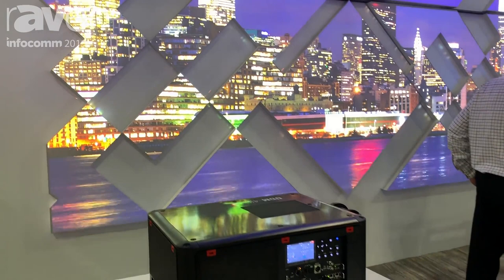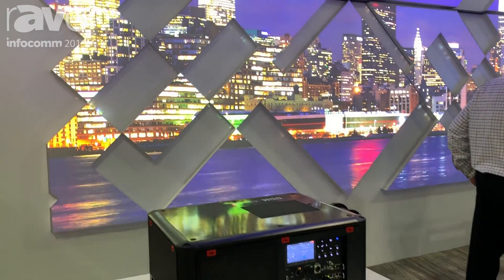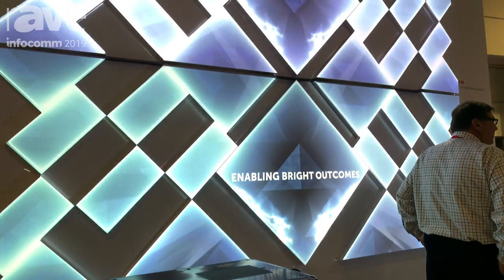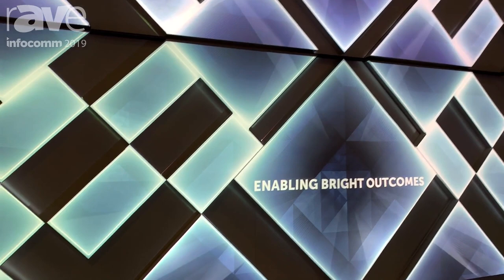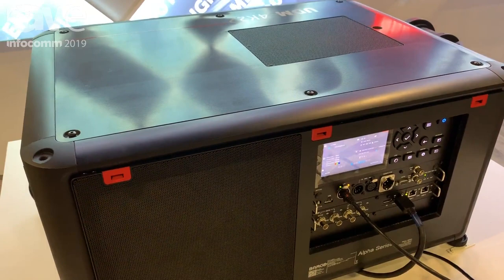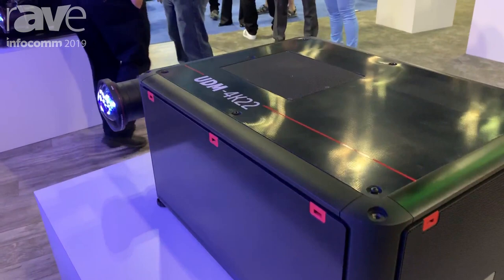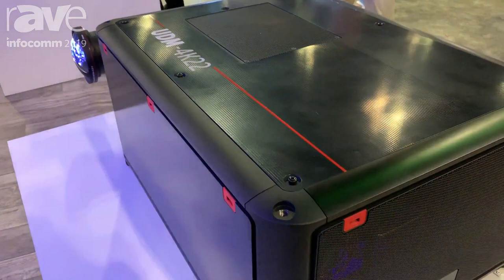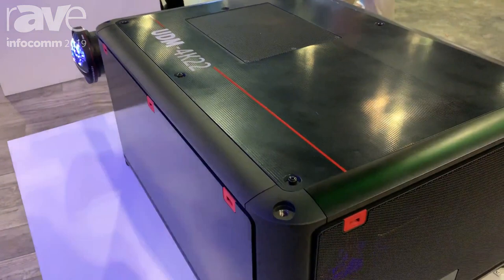InfoComm 2019: Barco Unveils New UDM-4K22 Compact 3-Chip DLP Laser Projector With Pulse Electronics